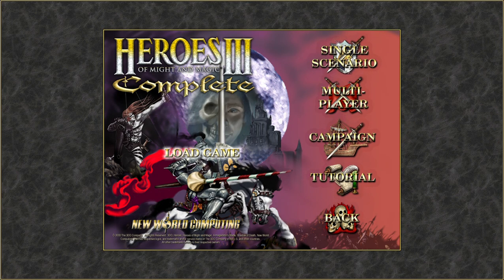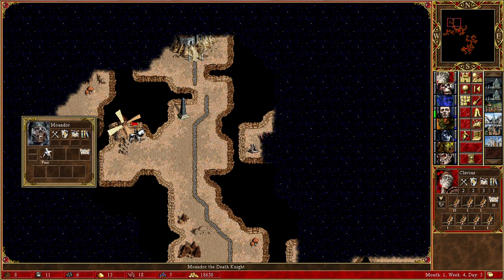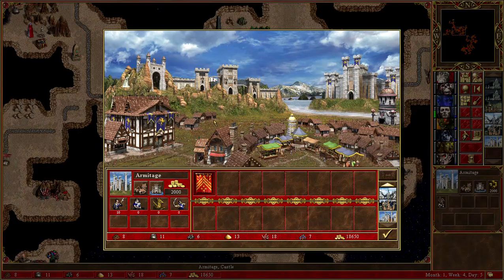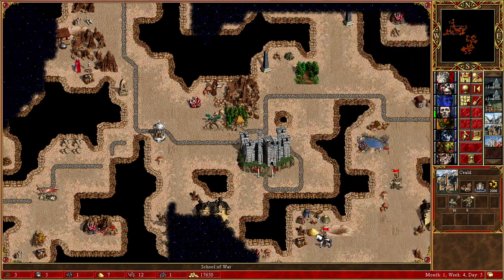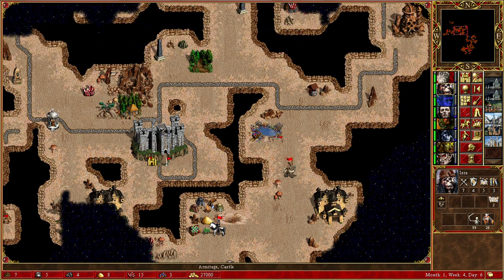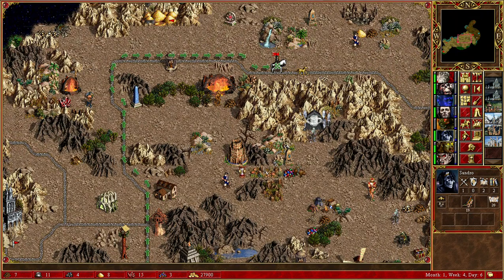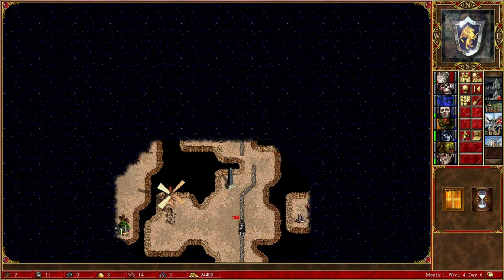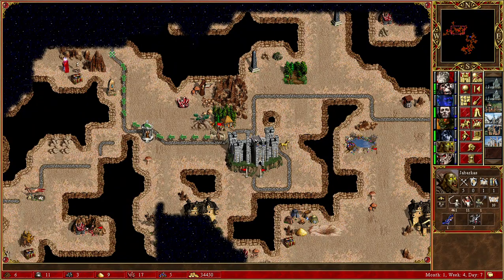Heroes of Might and Magic 3 Necropolis & All Random 1v7 FFA 200% episode 5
Welcome back to my necropolis playthrough.

In this episode we take three new towns and get hands on a very strong castle town.

we also strugle somewhat with taking down a fortress town and we must settle with some loses on our vampire lords.

We get surprised by the subterranean gate and where it leads.

in the next episode we will continue to push on.